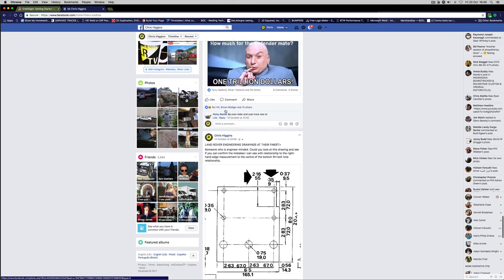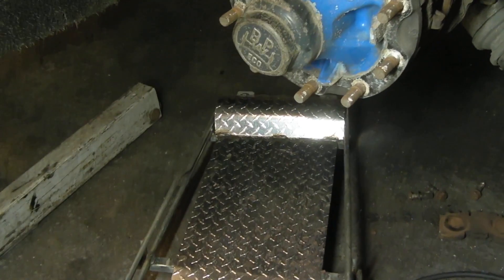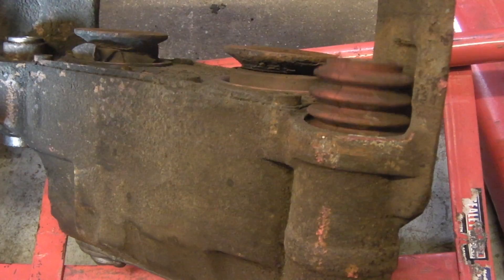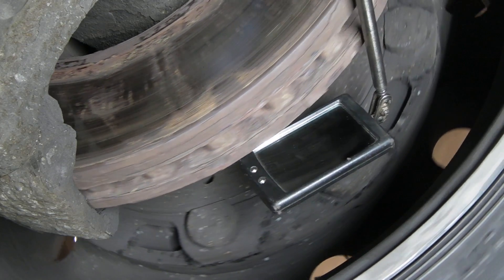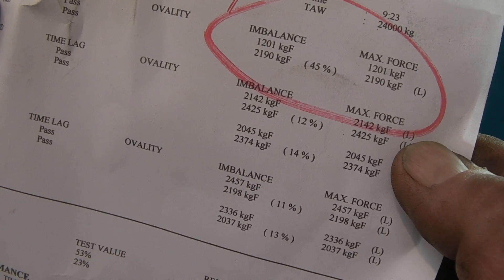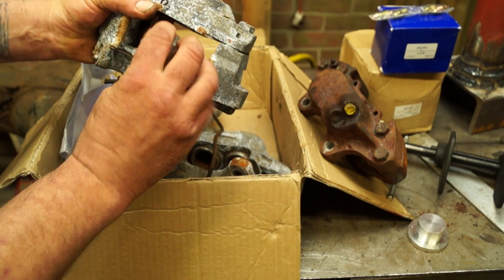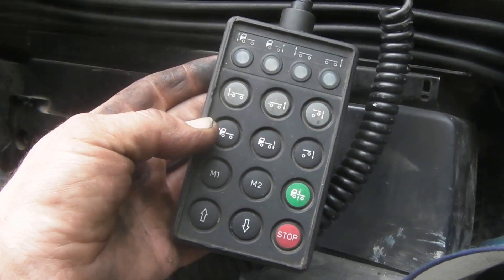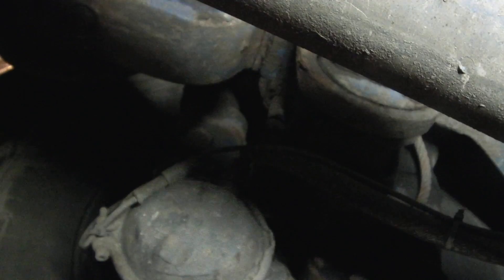Brakes are Brakes, Free Design Software and an Idea for the D2 project if we went 6x6